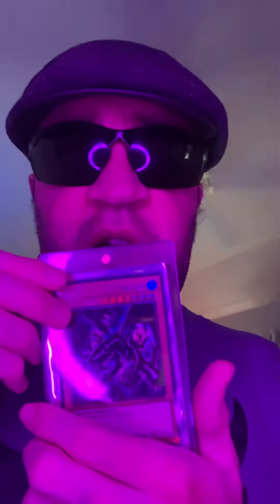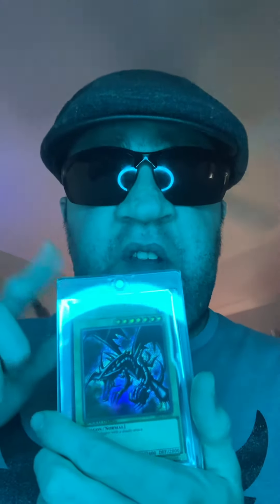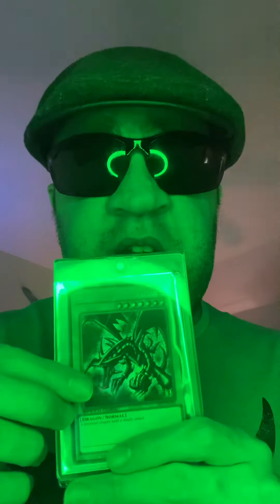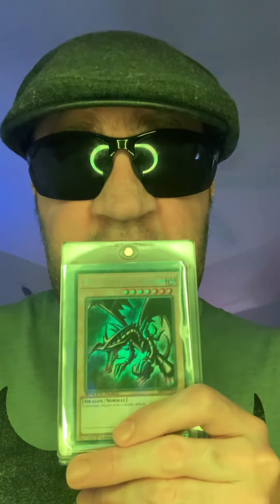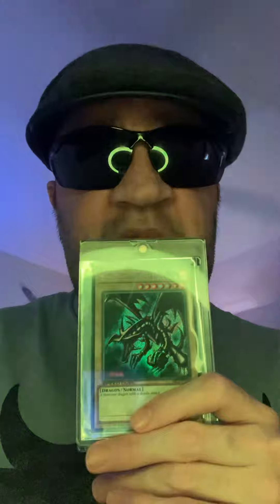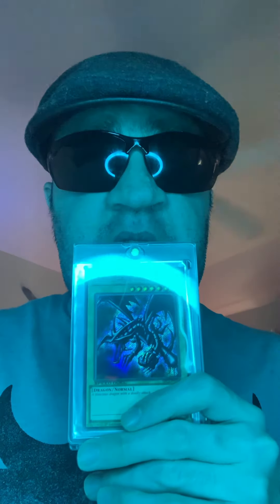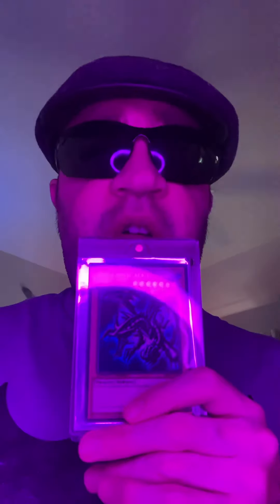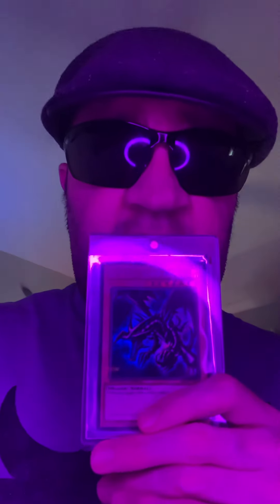Brendenconner9686 1 edition yu gi oh card red eyes black dragon